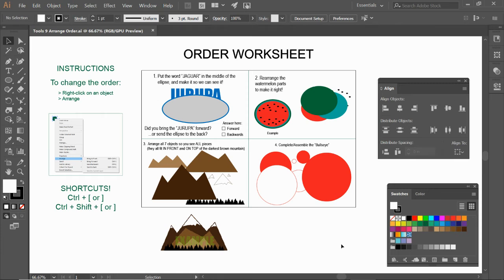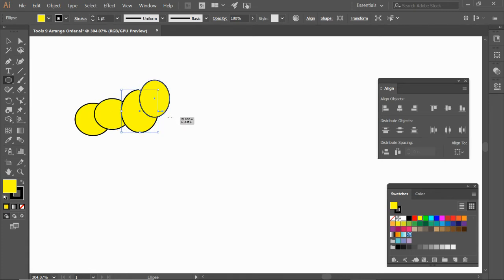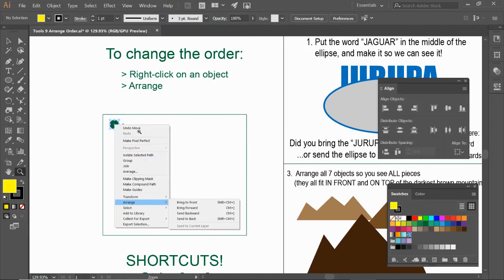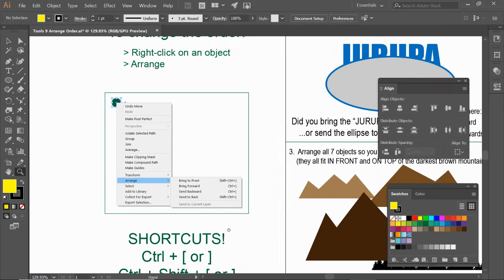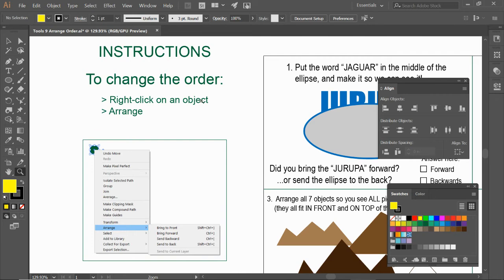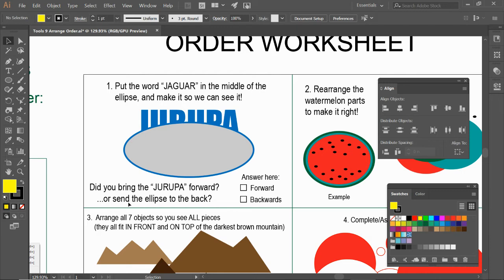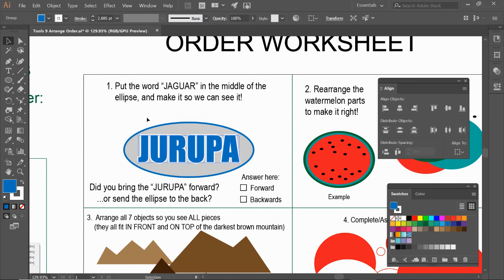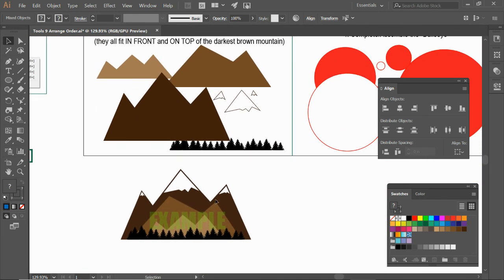Illustrator - Arrange / Order